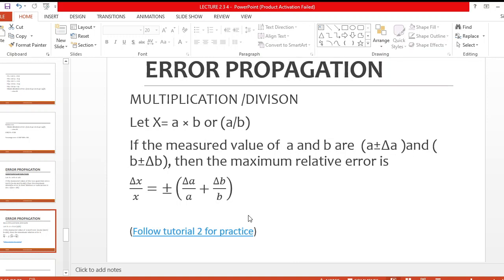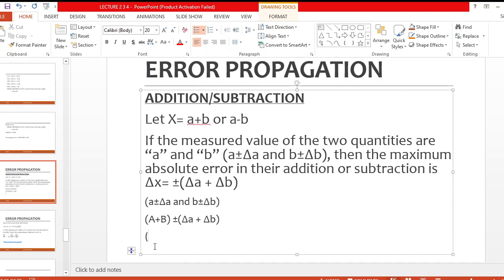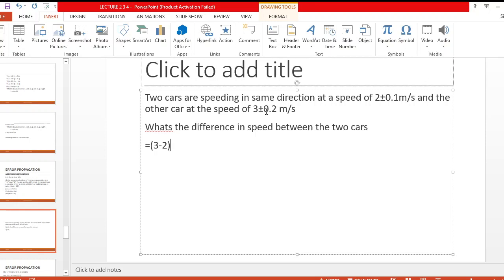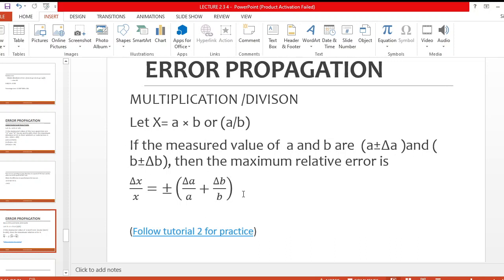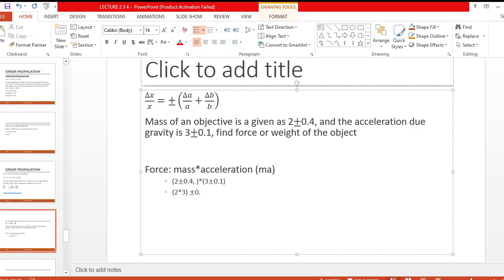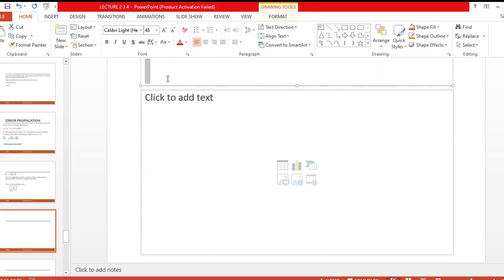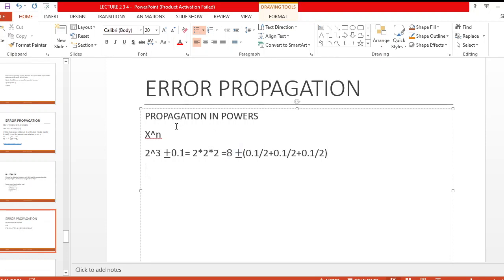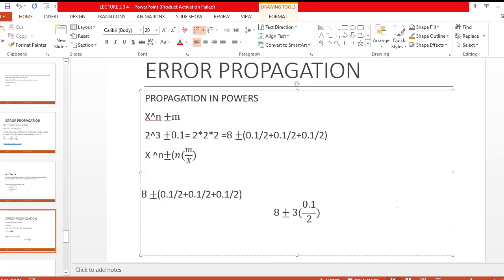error propagation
propagating errors in measurements